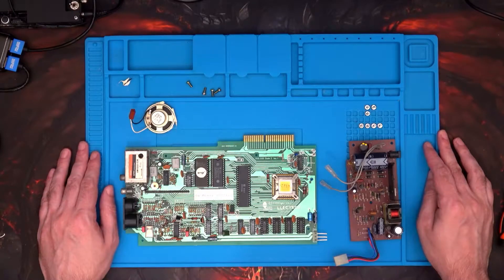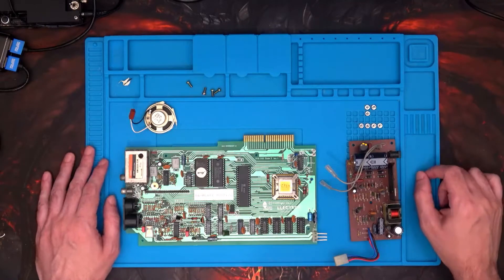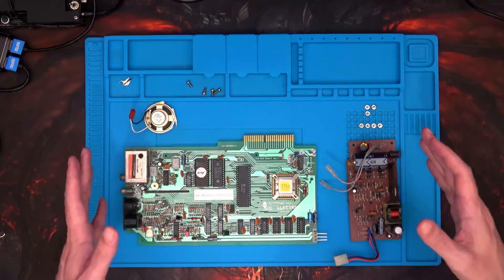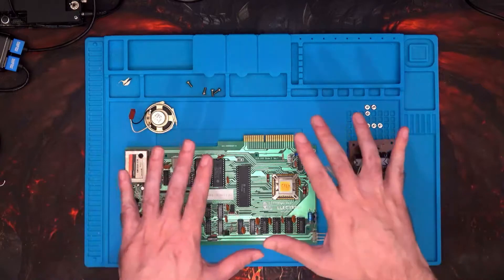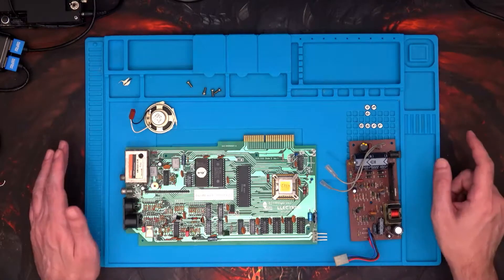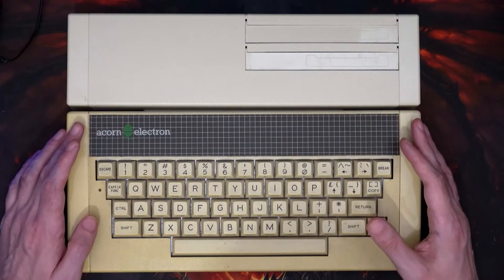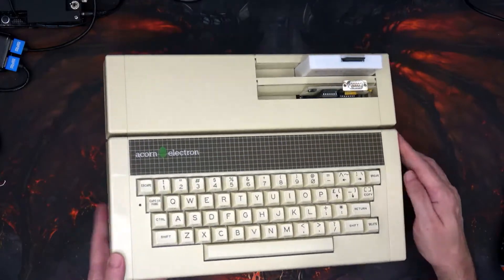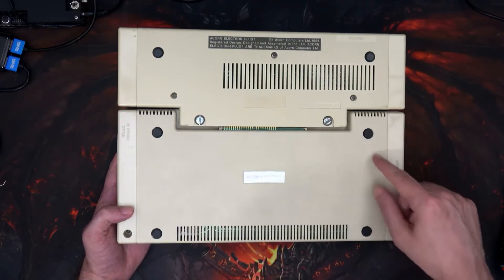Acorn Electron RetroBrite - How well did it work for me?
Oh, wear rubber gloves, that cover your wrists as well. Or you might end up finding your arm hair changing colour too! LOL

Plastic bags that are resealable - I picked the largest size.